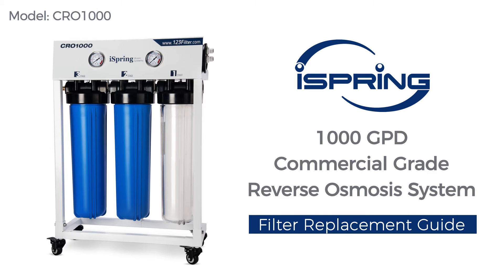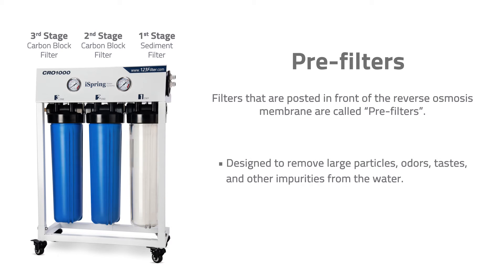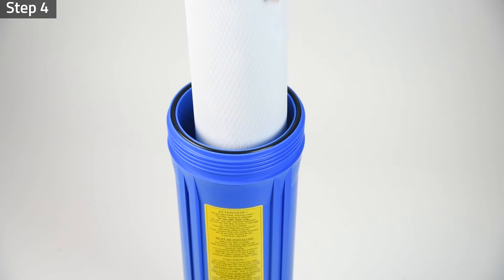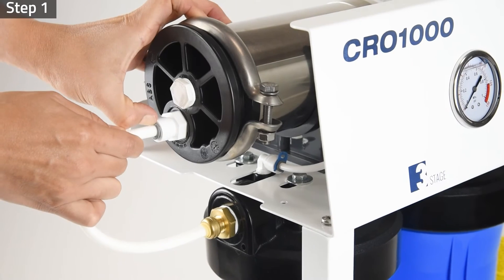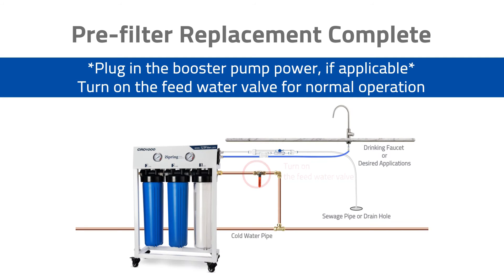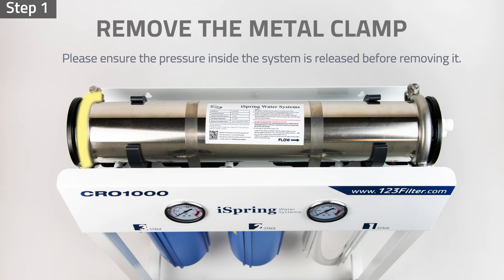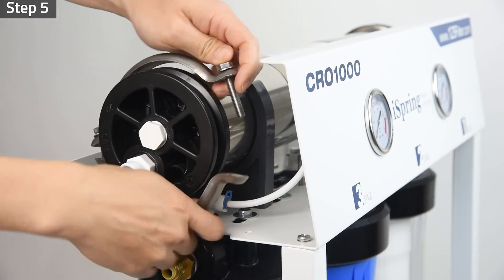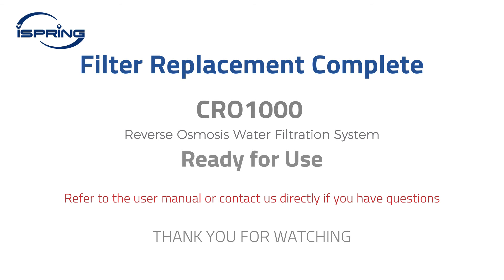iSpring CRO1000 Commercial Grade Reverse Osmosis Water Filtration System Filter Replacement Guide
In this video, we will show you the step-to-step filter replacement guide of iSpring CRO1000 Commercial-Grade Reverse Osmosis Water Filtration System. Please give this video a thumb up if you think it's helpful. We are always happy to help!

0:00 Intro
0:34 Tools Needed
0:40 Filter Replacement-Pre-filter
1:51 Pre-filter Wash
3:07 Filter Replacement-RO Membrane

Some features of this product:
CRO1000 is a true commercial-grade high output, 1,000 GPD, reverse osmosis water filtration system. Features a tankless design with high production of on-demand clean filtered water. Working water pressure ranges from 80 to 130 psi and 0.7 GPM output speed. Built-in water inlet and outlet gauges for easy pressure monitoring. Optional PMP1000 booster pump is recommended for water pressure 80 psi and below.

High-Efficiency RO Membrane: Removes up to 99% of over 1, 000 contaminants, including lead, chlorine, fluoride, arsenic, asbestos, calcium, sodium, and more. This core of CRO1000 beats contaminants and provides you with clean water up to 1,000 gallons per day.

4-Stage Water Filtration: one 20” x 4.5” PP Sediment Filter with clear filter housing offers easy water quality and filter replacement monitoring, two 20” x 4.5” Carbon Block Filters, and an RO Membrane rated at 1,000 GPD in a stainless steel membrane housing.

Easy Installation and Maintenance: Replace 1st stage filter every 3-6 months, 2nd stage and 3rd stage filters every 6-12 months, and replace RO membrane every 2-3 years. The filter replacement schedule depends on the source water quality. The freestanding metal frame on wheels with locking brakes for ease of movement.

One RO System for All: Connect iSpring CRO1000 to your own choice of water dispenser system, drinking water faucet, icemaker, refrigerator, espresso coffee machine, hydroponics, and more. Not only a great choice for residential drinking water treatment but also suitable for office and small businesses like restaurants, coffee shops, bars, teashops, breweries, spas, and clinics.